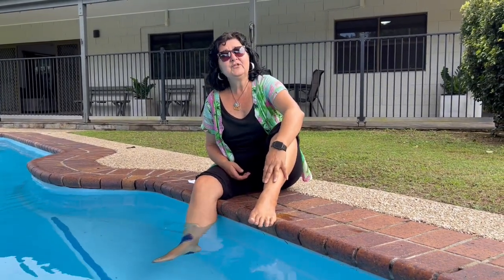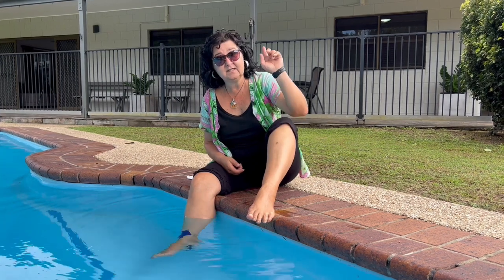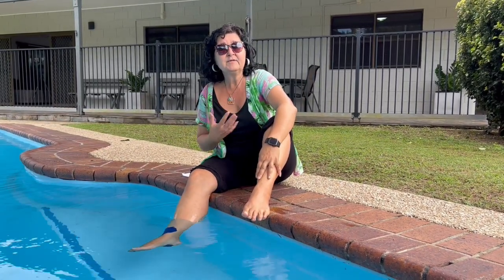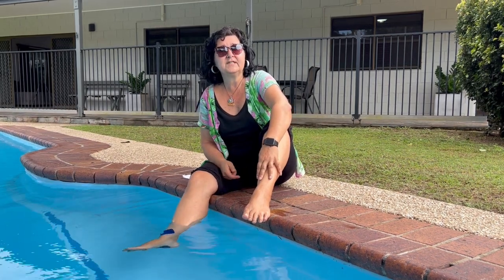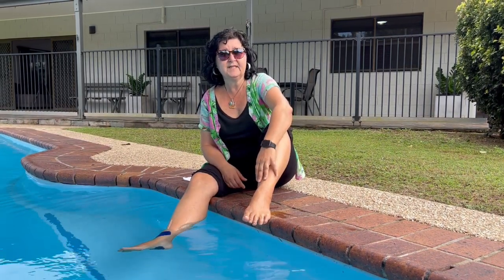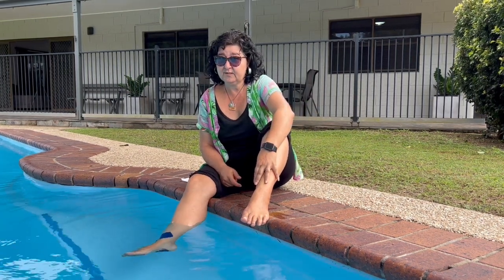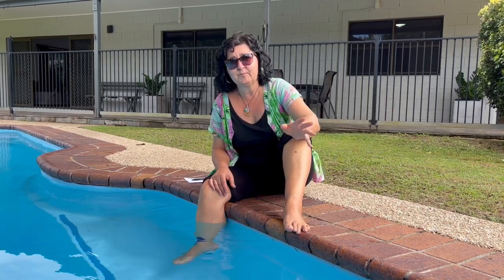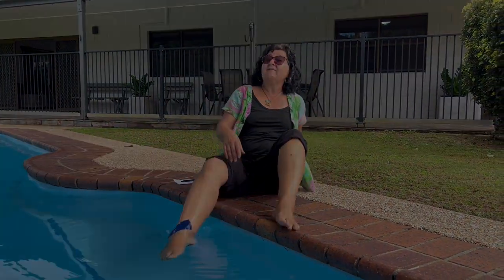19 Casuarina Street, Tully Heads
Presented by: Rosy Maccarrone
Cairns Property Office